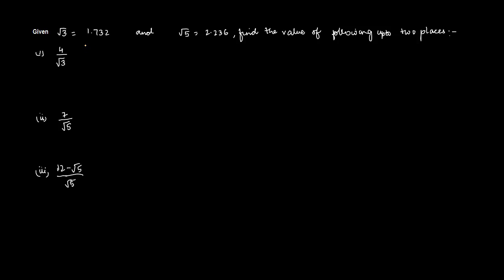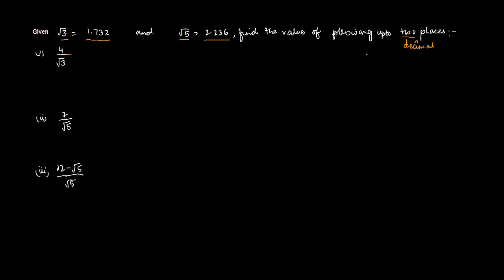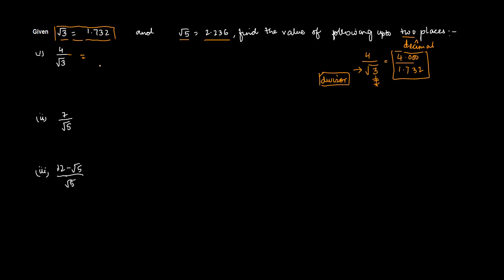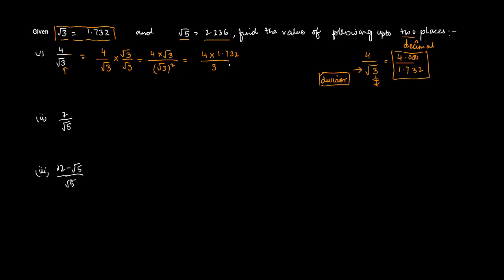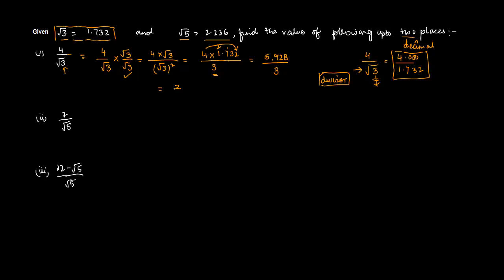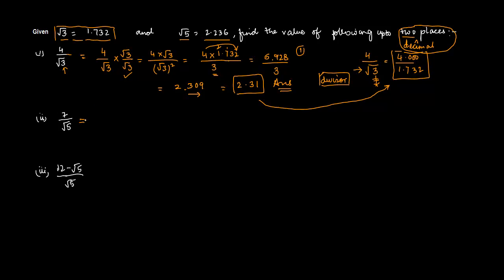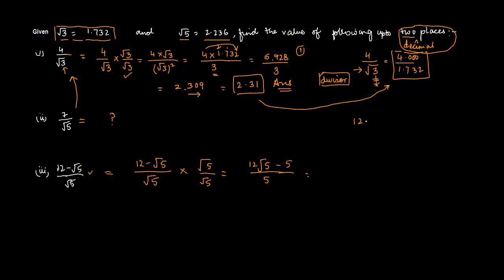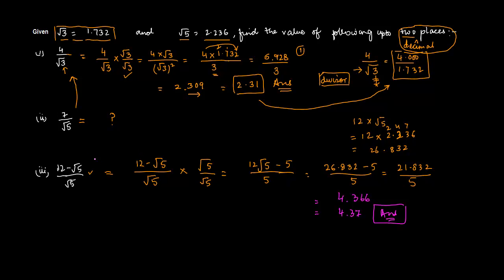Solving fraction with square roots by substituting values